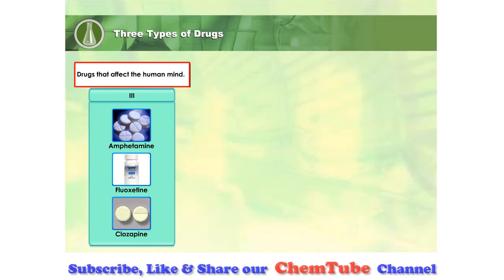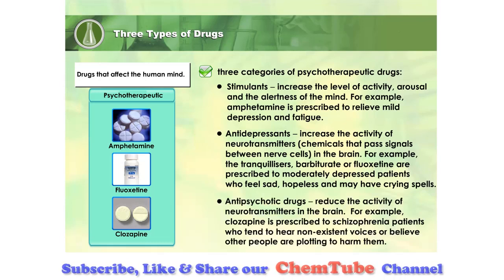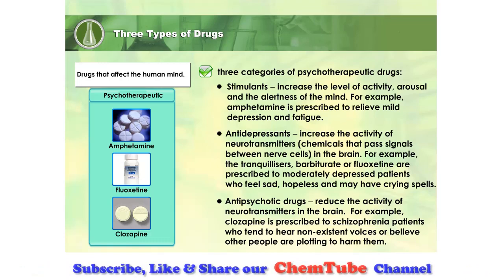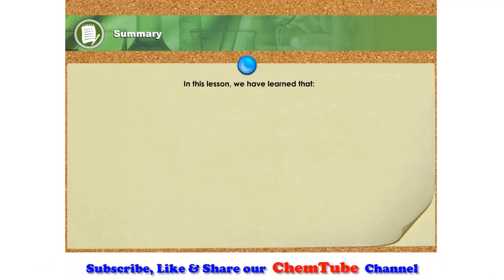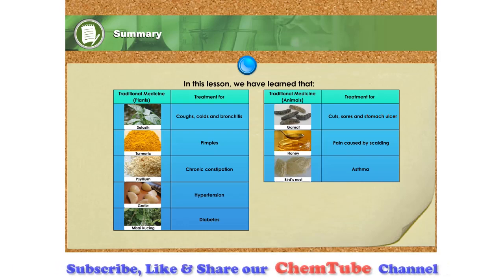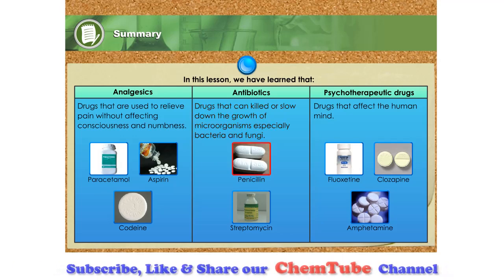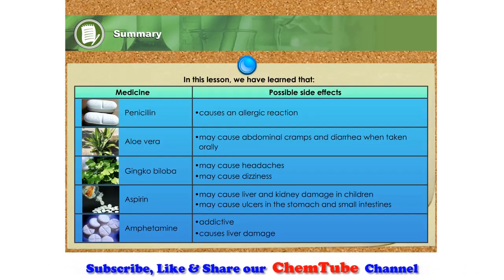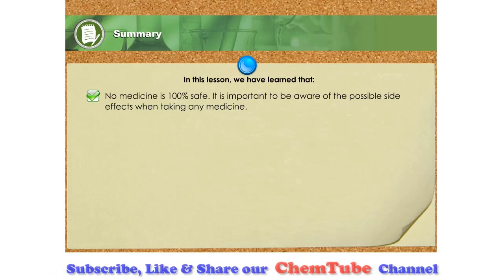Chemistry SPM: Traditional and Modern Medicines (9 Minutes)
Modern Medicine
It can be classified into four different categories :
1) Analgesics
2) Antibiotics
3) Psychotherapeutic medicines

Analgesics are drugs used to relieve pain.
Antibiotics are a drug that kill or slow the growth of bacteria.
Psychotherapeutic medicines are the medicine that treats mental illness.